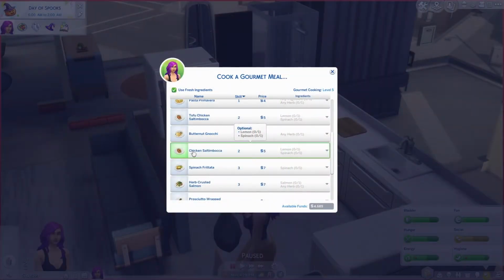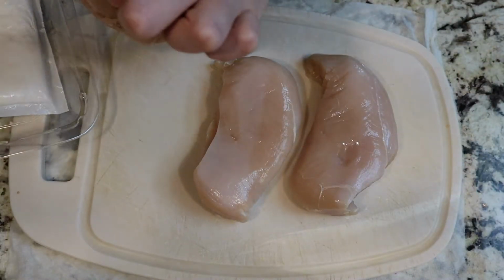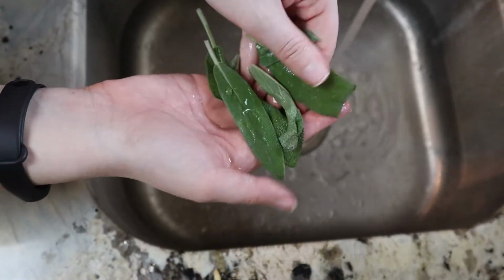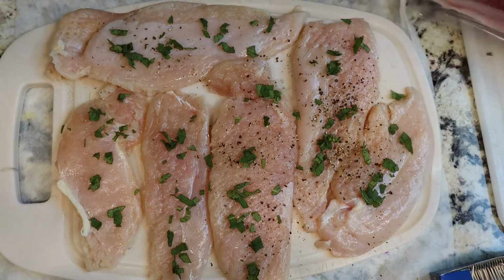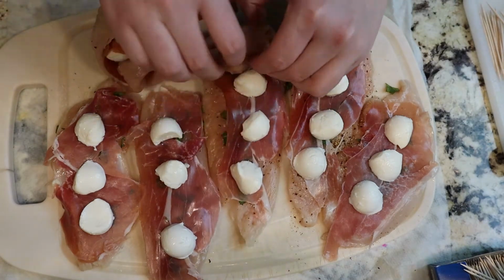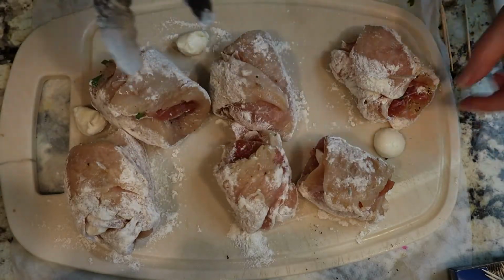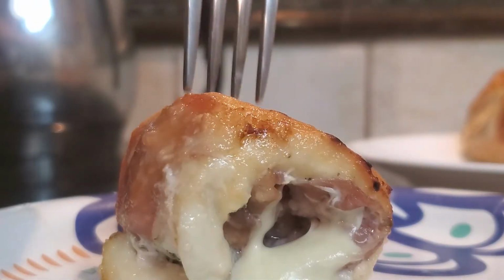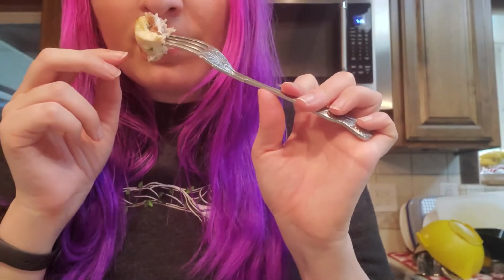Easy Chicken Saltimbocca Recipe From Sims 4 // ANA BITES // Video Game Food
Learn how to make Chicken Saltimbocca, a delish date night meal to impress your favorite person. Pair with a glass of white wine, and enjoy. We'll see the food created in Sims 4, and then make it in my kitchen! You can find the printable recipe over on my

Join my Guilded to chat about food and video games with the community